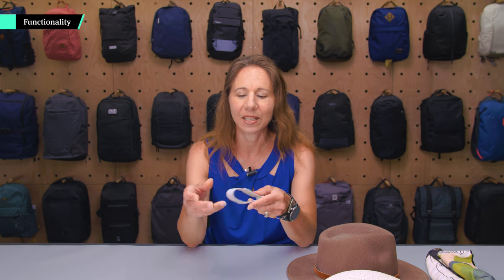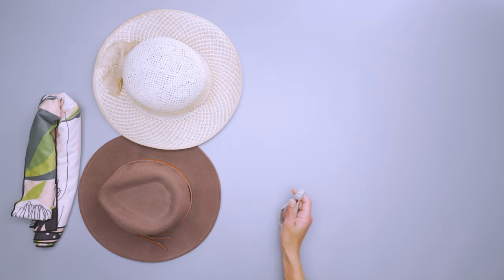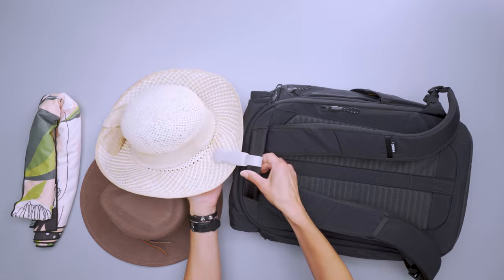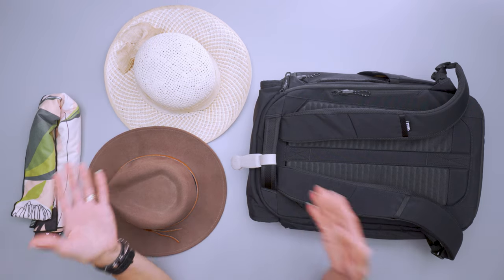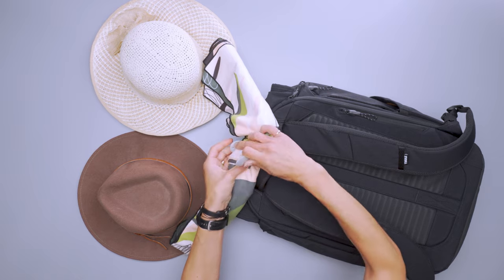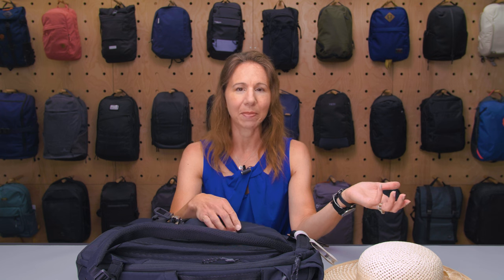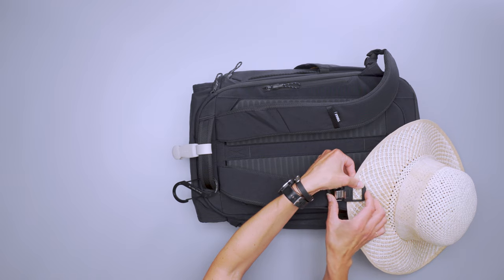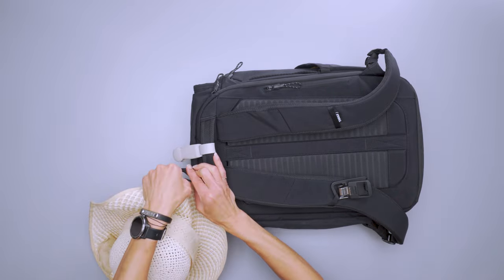You Need This If You Wear Sun Hats | KLIPSTA Hat Clip Review (1 Month of Use)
0:00 Intro
0:23 Functionality
3:25 Quick Comparison